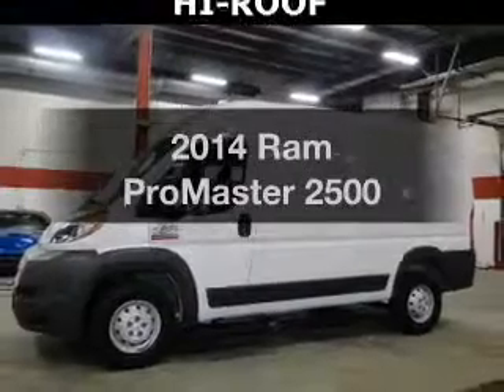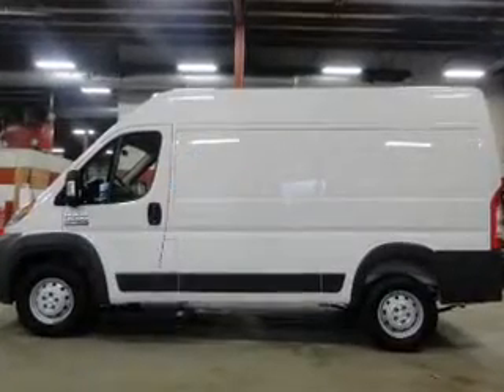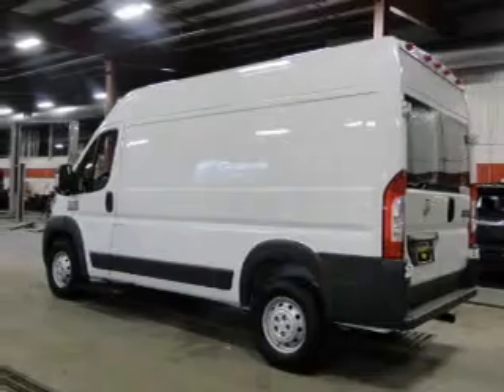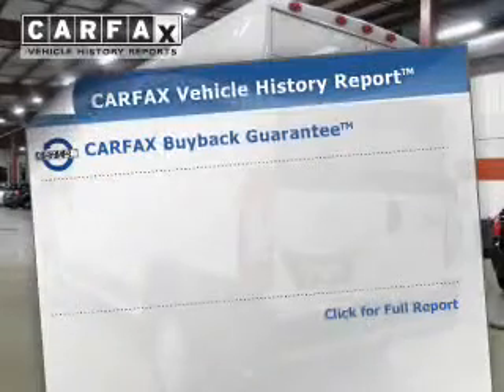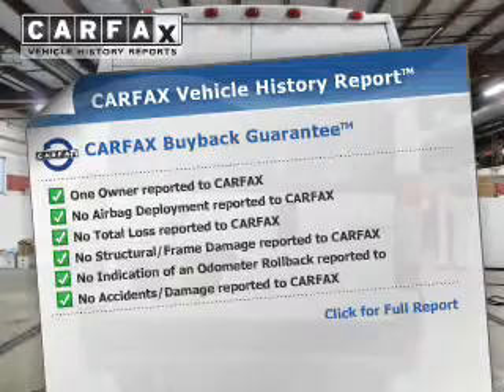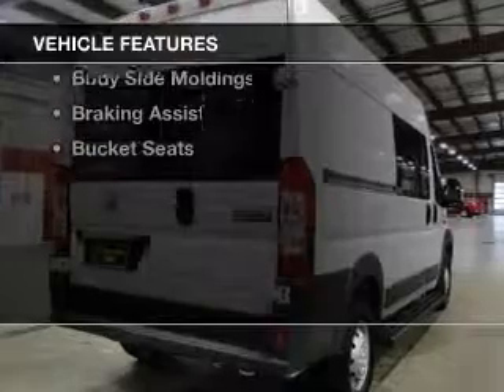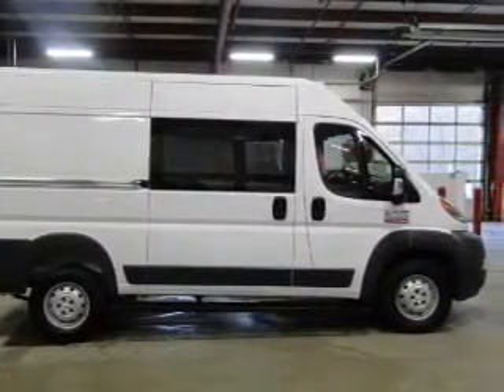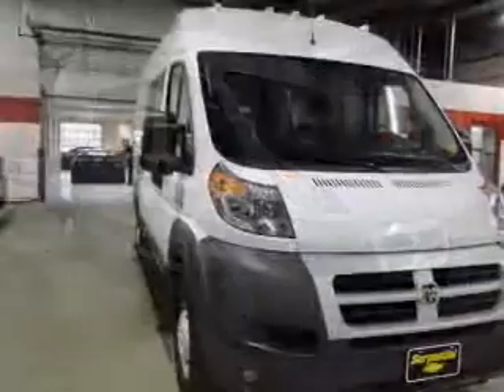2014 Ram ProMaster - Strongsville OH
Year: 2014
Make: Ram
Model: ProMaster
Trim: 2500
Engine: 3.6 L, 6 cylinder
Transmission:
Color: White
Mileage: 11118
Address:
15303 Royalton Road